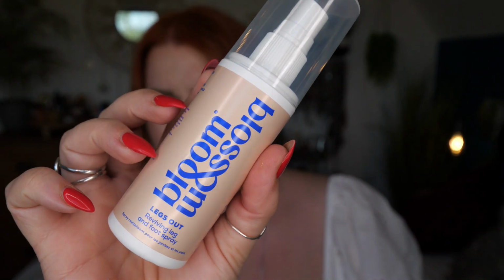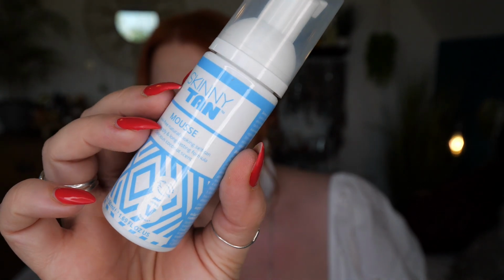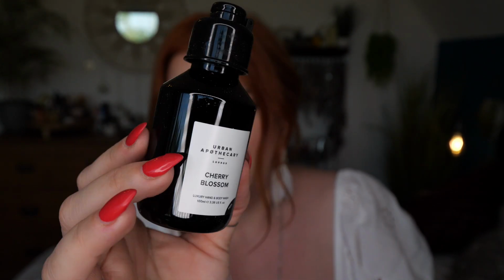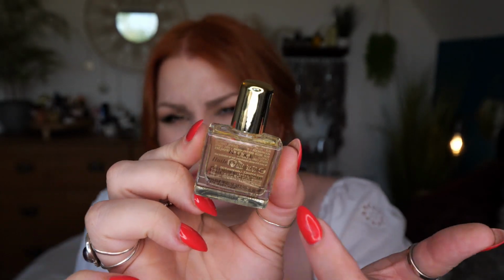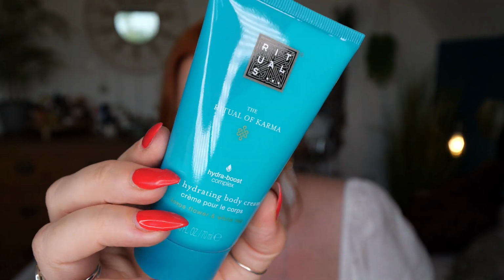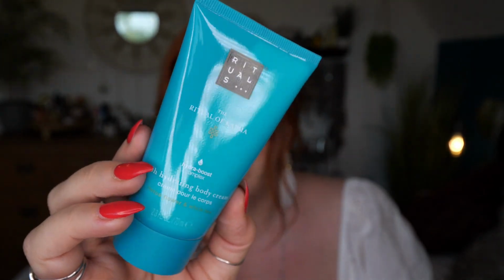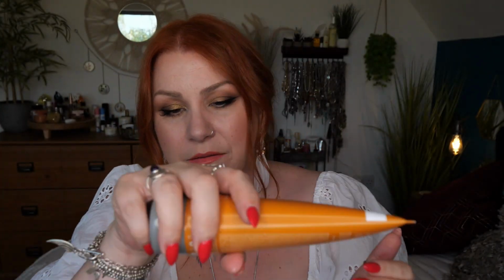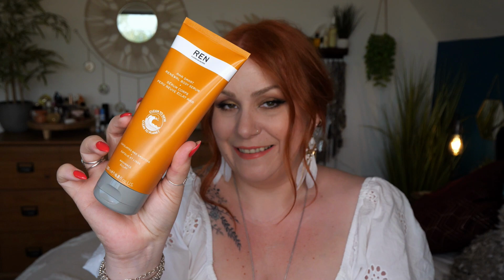UNBOXING *NEW* NEXT VACAY READY BEAUTY BOX - £22 WORTH £93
Our Get Vacay Ready Beauty Box worth over £90 contains everything you need to get you looking and feeling great ahead of your holiday. Taking care of you from top to toe, this box of goodies includes six hero products (with two full size) from some of the biggest names in beauty such as REN and NUXE. Treat yourself to an indulgent prep and pamper session with this cleverly curated beauty haul and get your body beach-ready before you've even departed.

The box contains:

Bloom & Blossom, Spritzy Toes Revitalising Leg & Foot spray, 75ml (full size)
Urban Apolthecary, Cherry Blossom Hand & Body Wash, 100ml (travel size)
REN, AHA Smart Renewal Body Serum, 200ml (full size)
NUXE, Huile Prodigieuse® Multi-Purpose Dry Oil Mini, 10ml (deluxe size)
Skinny Tan, Original Tan Mousse, 50ml (travel size)
Rituals, The Ritual of Karma 48h Hydrating Body Cream, 70ml (travel size)

💰Money off Links & Subscriptions:
*Bath & Unwind*** Recieve £10 off a £30 spend with your 1st purchase
*Happily Ever After Book & Pamper Subscription*** for £3 off your 1st box
*My Protein website***Get £10 off a £45 spend and free delivery